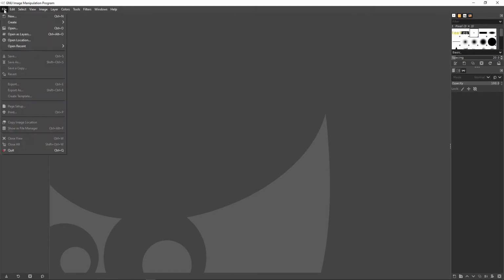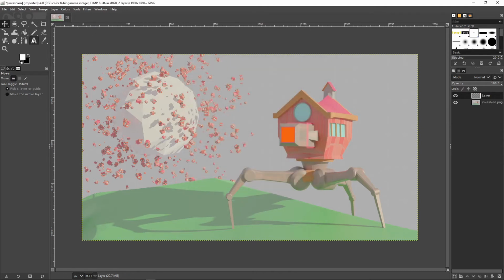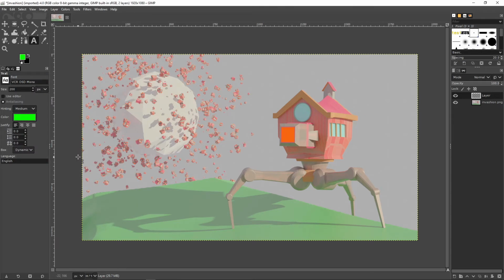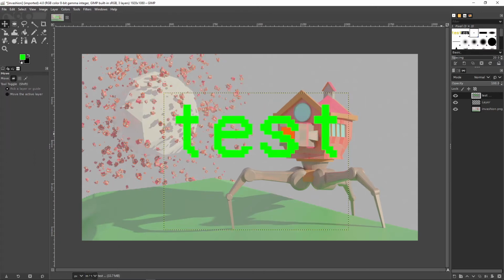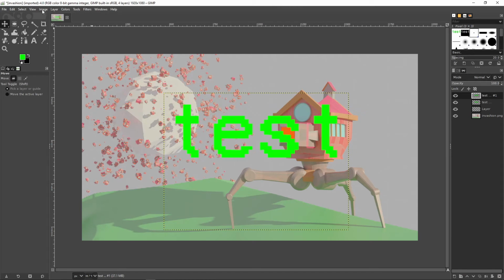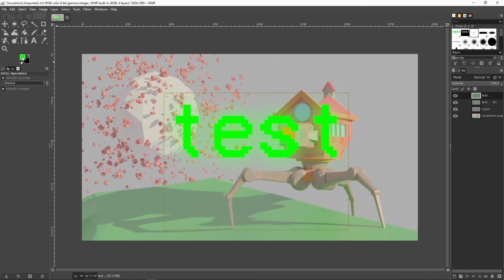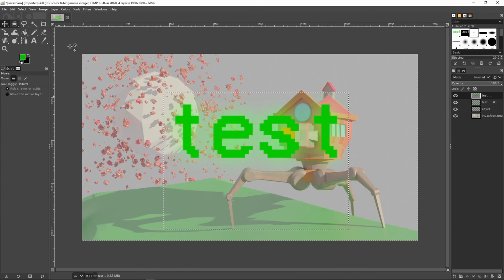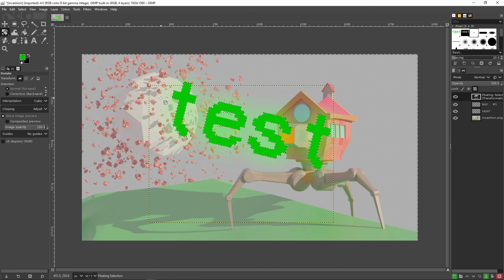Make Glowing Text in Gimp 2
Dont look that this next part :}
"pewdiepie" " asmr" "music" "markiplier" "old town road" "billie eilish" "pewdiepie vs t series"